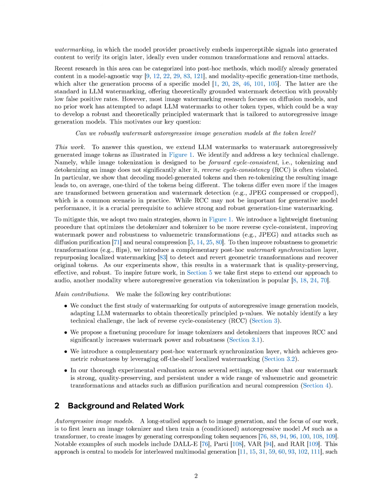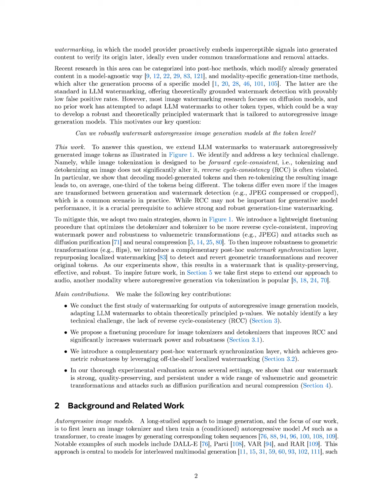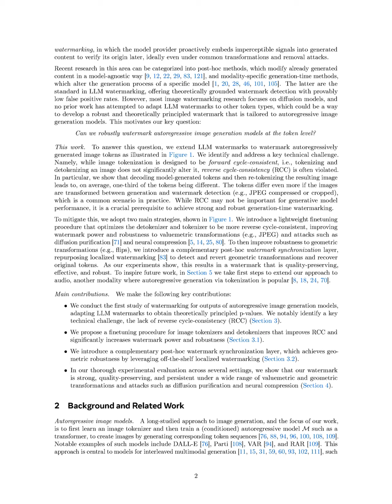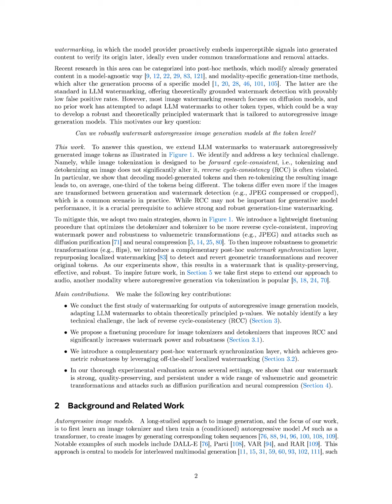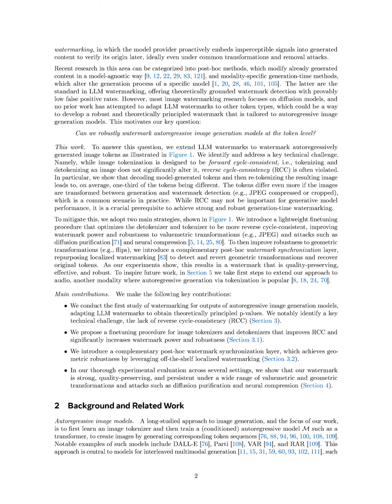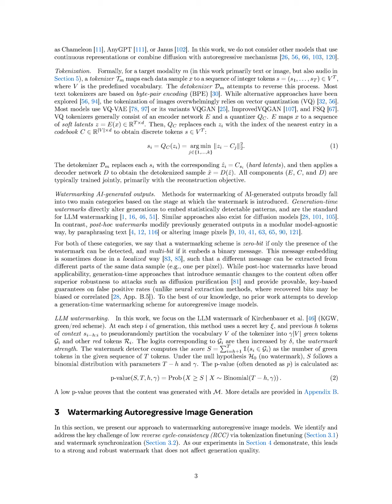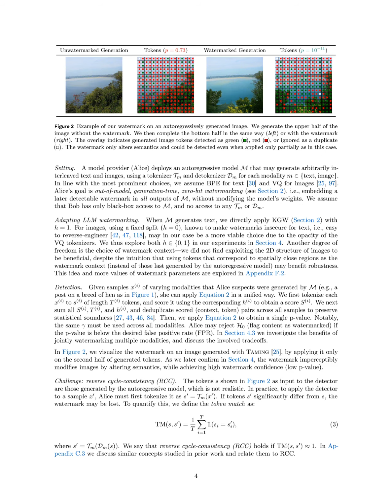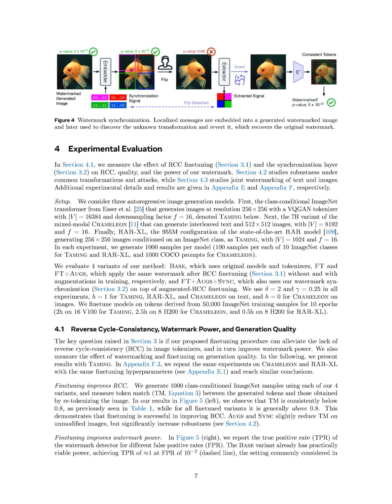[QA] Watermarking Autoregressive Image Generation